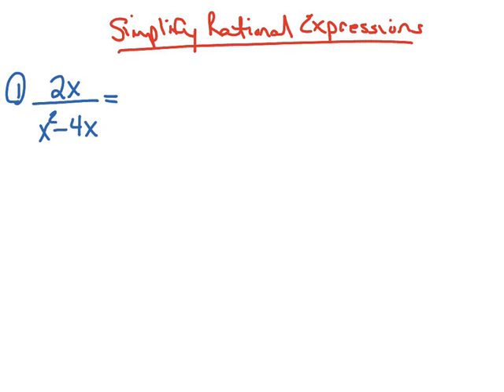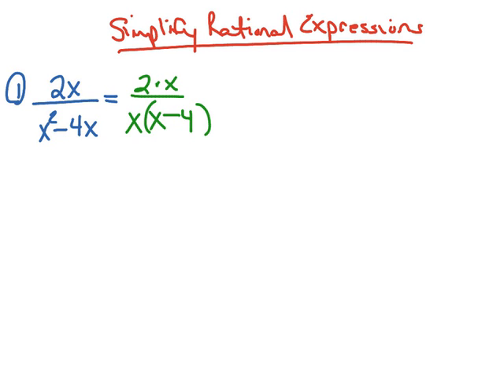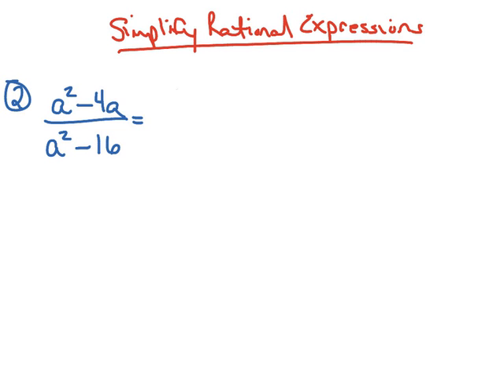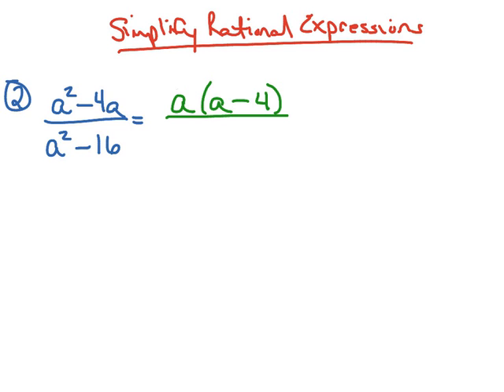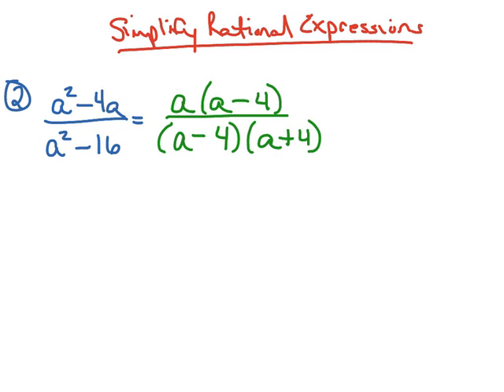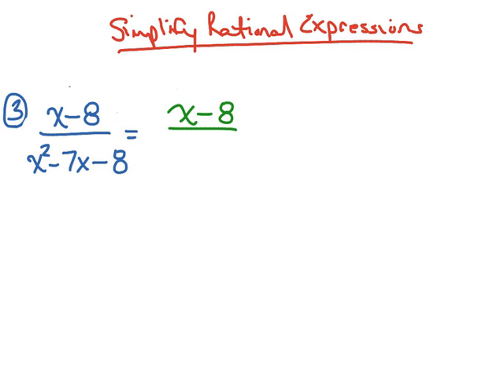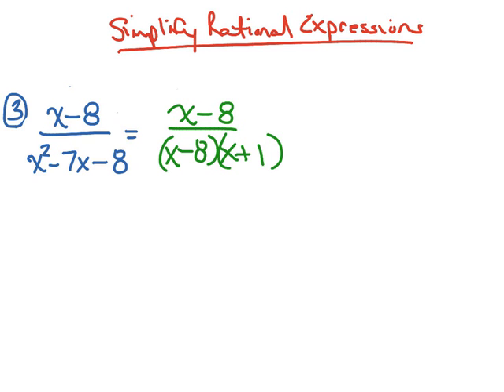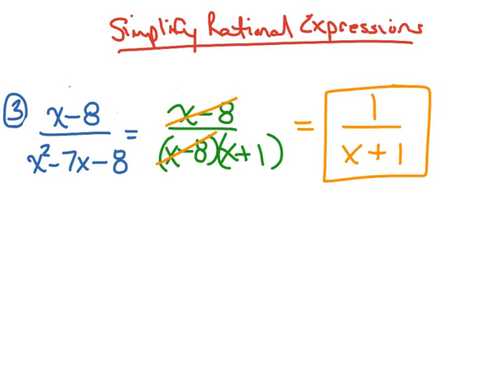Simplifying Rational Expressions Part 1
Students will learn how to simplify Rational Expressions.